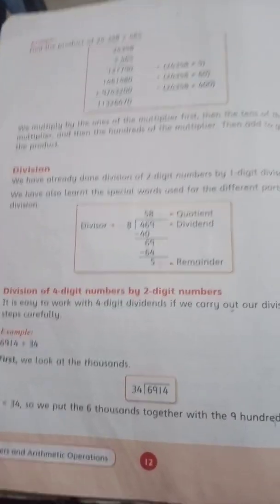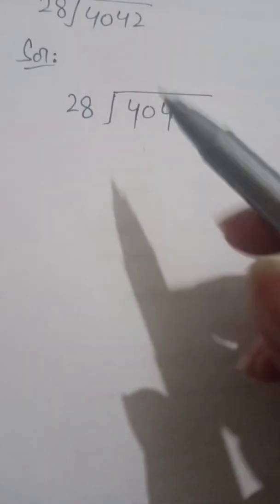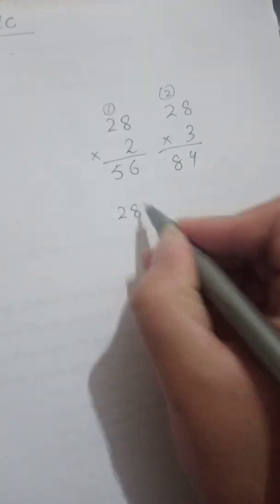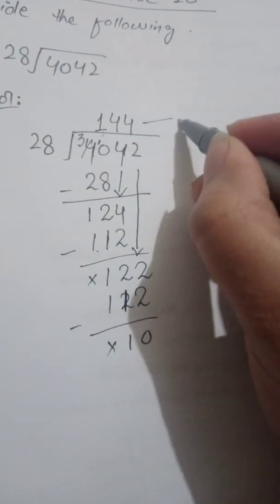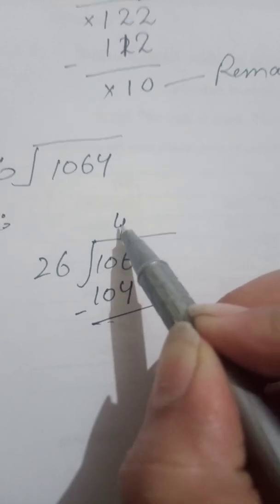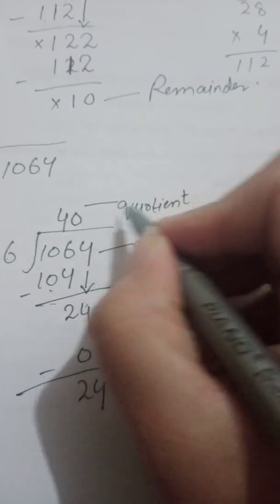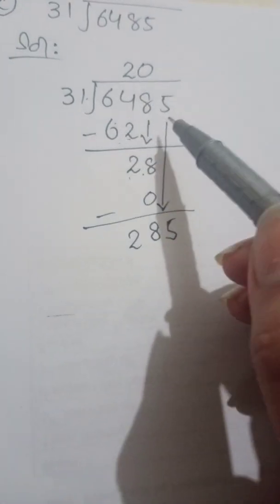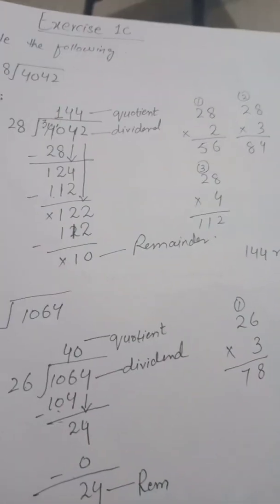New Countdown book 4 Ex:1c(Q7) in Urdu/hindi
Oxford new Countdown book 4 Exercise 1c question no 7 in Urdu hindi.
In this video lesson try to teach in very easiest way the concept of basic division if you have any question related to maths you can ask here and get help from here.